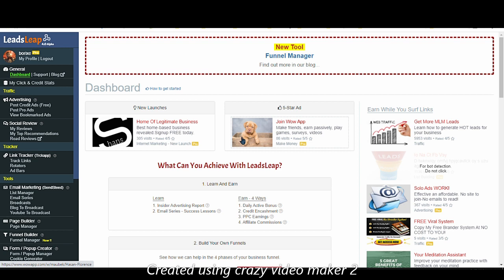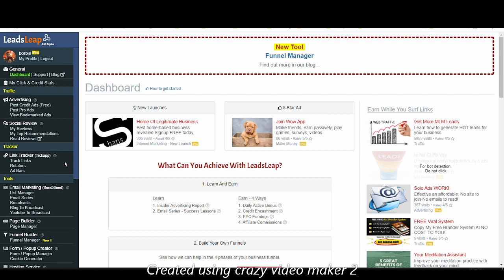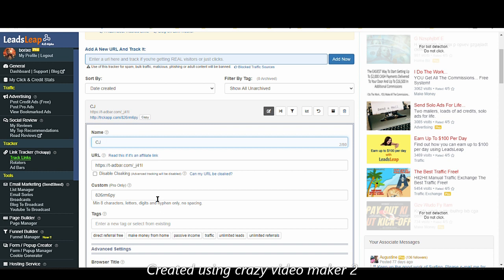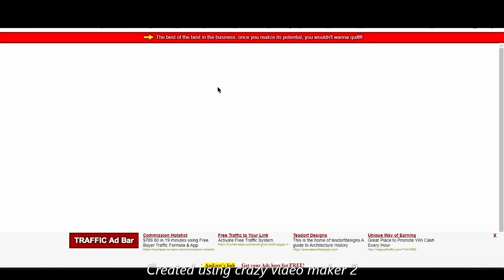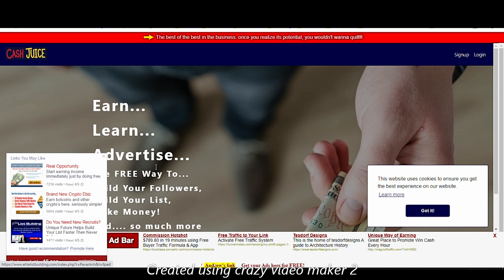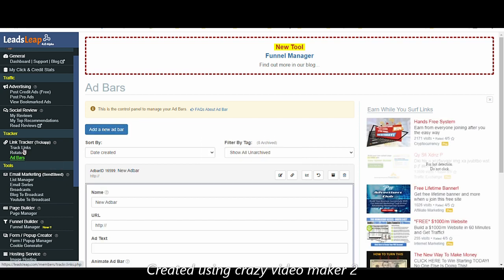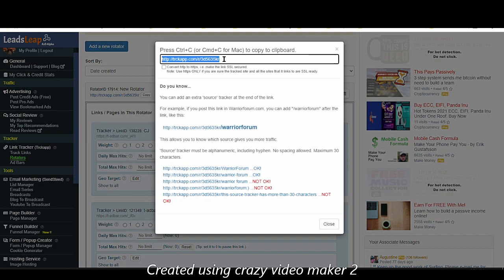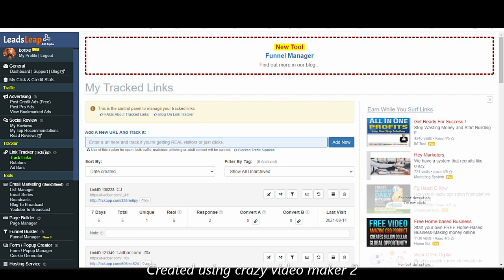LeadsLeap Beginners Tutorial - Part 2 - The Real Tracker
Welcome to part 2 of my LeadsLeap tutorial for beginners. In this video we are going to cover 3 incredible features (trackapp, rotator, ad bars) to help you track your URL or website traffic. And guess what? It's FREE. If you missed my first video here is a link where you can watch it